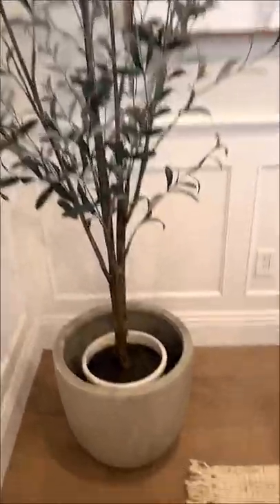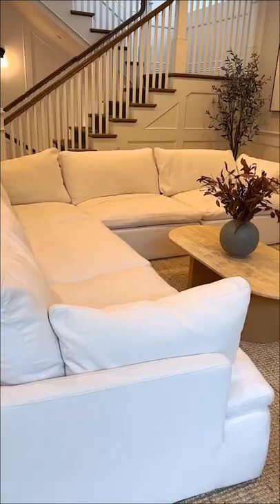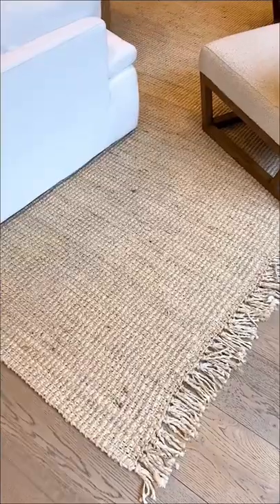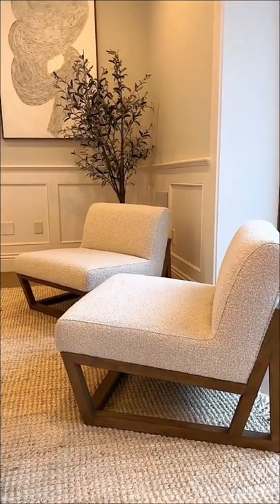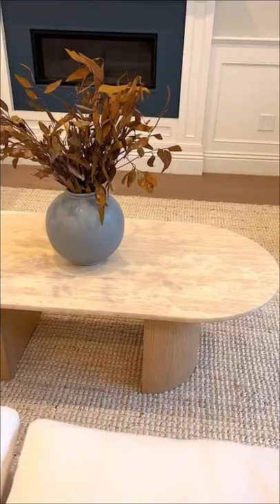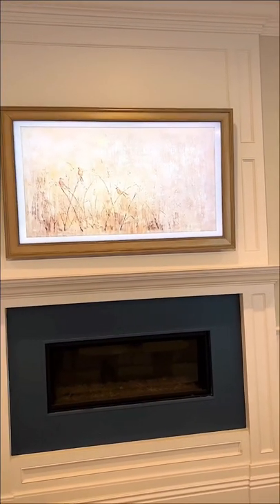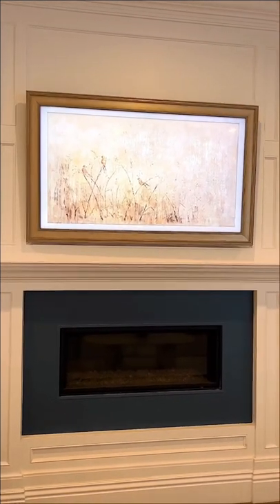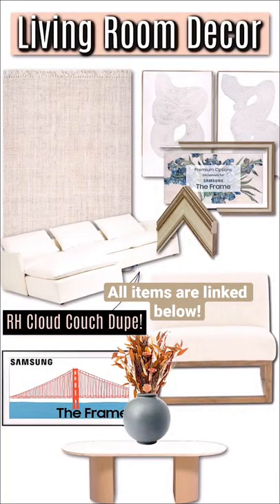Living Room Tour 2022 | Minimal and Neutral Style